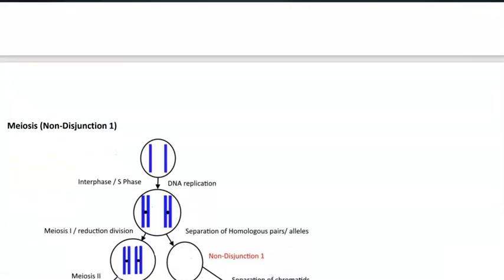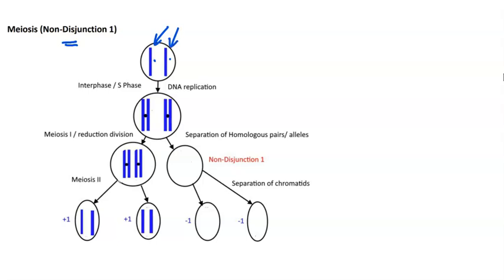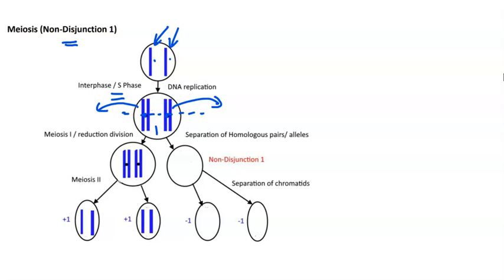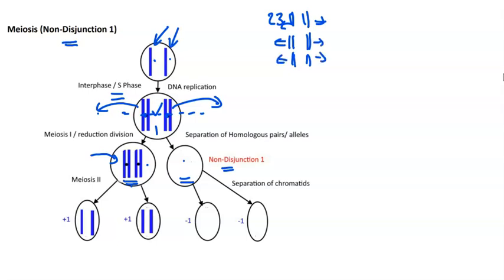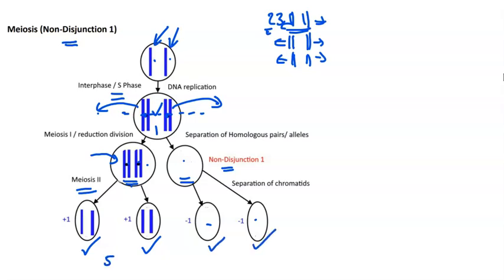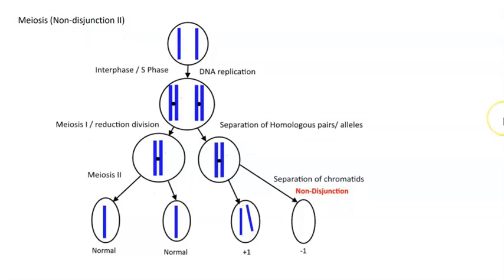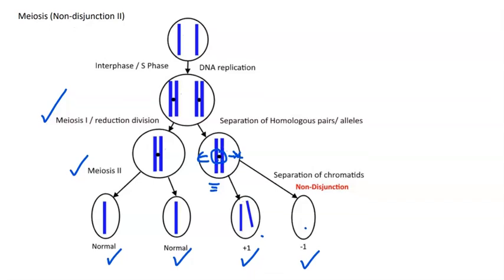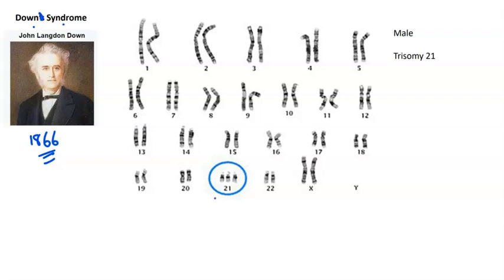13. Non Disjunction Meiosis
The topic is monohybrid Non-disjunction and Down Syndrome

TIMESTAMP
0:00 Introduction to Nondisjunction in Meiosis
0:20 Explanation of Nondisjunction and Its Effects
0:45 Types of Nondisjunction: Meiosis I and II
1:20 Nondisjunction I: Failure of Homologous Pairs to Separate
2:00 Consequences of Nondisjunction I
2:40 Nondisjunction II: Failure of Chromatids to Separate
3:20 Comparison of Nondisjunction I and II
4:00 Why Nondisjunction I Is More Common in Females
4:30 Example: Trisomy 21 and Down Syndrome
5:20 Mechanism of Trisomy 21 Formation
6:00 Understanding the Term "Syndrome" in Down Syndrome
6:40 Other Examples of Trisomy and Monosomy
7:10 Encouragement for Further Research on Down Syndrome
7:30 Conclusion, Link to Next Video, and Playlist Information